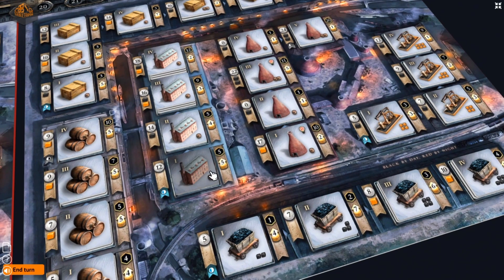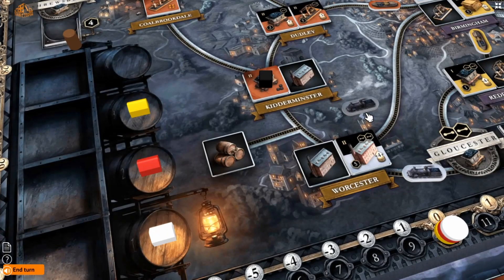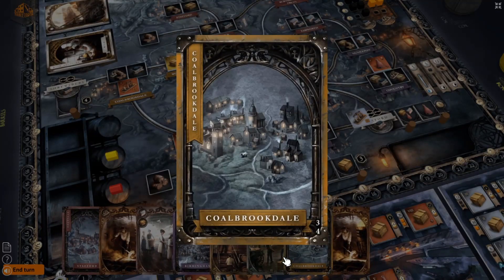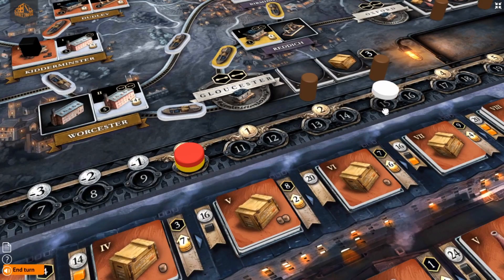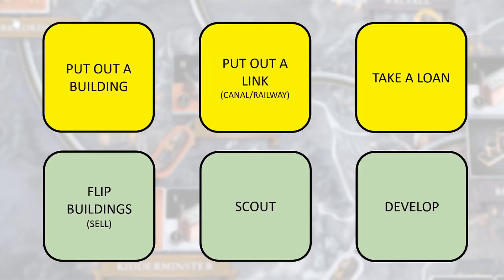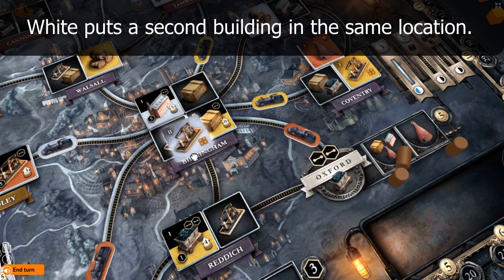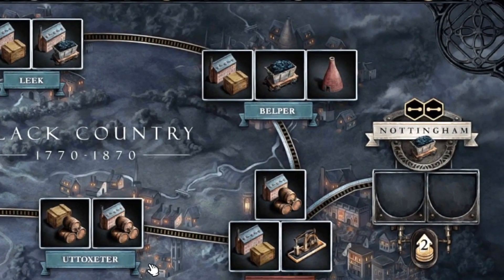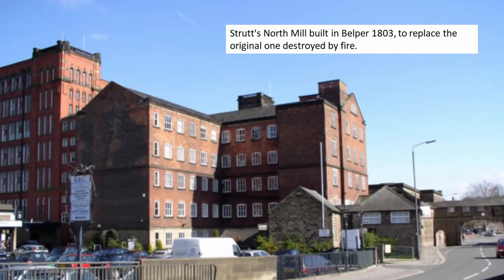Brass Birmingham Rules Overview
What if you are just showing up to play the game? What if you don't need to know how to set up? What if you don't want me to throw the book at you?

Then welcome to the Unfussy Rules Overview! The game is Brass Birmingham which is from designer Martin Wallace and published by Roxley games. The aim of this video is to provide a rules tutorial which is organised in an intuitive manner. The person who brought the game can sort out the details!

If you are running a game of Brass Birmingham I hope this video will serve as a model for teaching new players.

Images are from tabletopia.com where you can play the game online. It's not the published game on there but I very much enjoyed 10 games on tabletopia, blissfully unaware.

You may have heard of the hot new strategy board game Anno 1800 - well this is from the same designer!